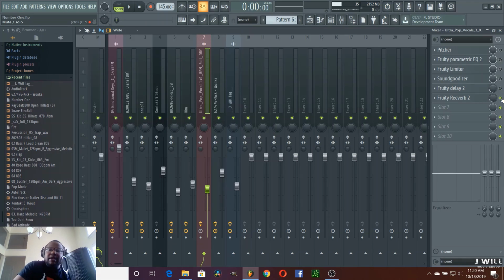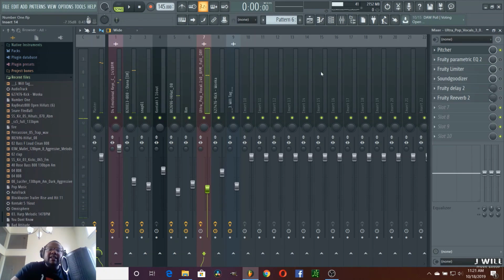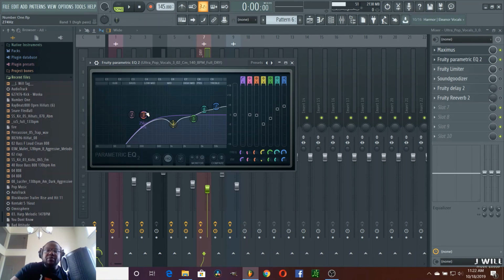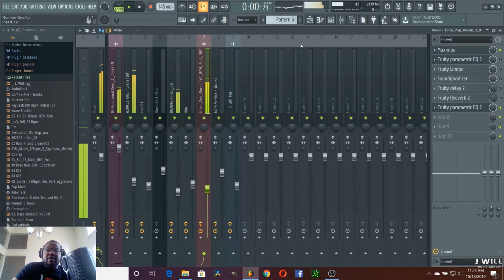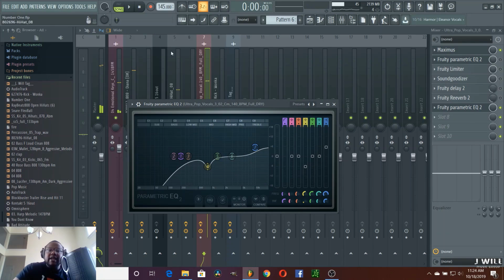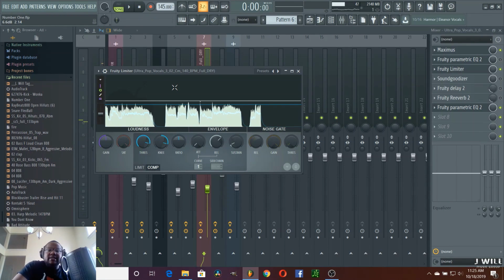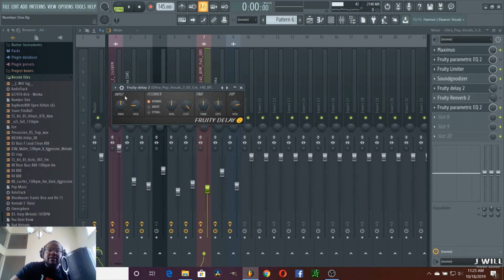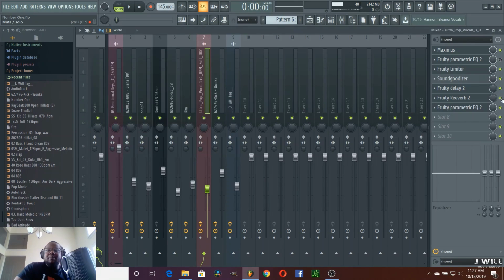How To Mix Your Vocals Like A Pro Only Using Fl Studio Stock Plugins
In This Video, I will be showing you a simple way of mixing vocal in fl studio. This is so easy my pet tranchala can do it as well. lol Just kidding. But really, anybody can do this it's that easy.